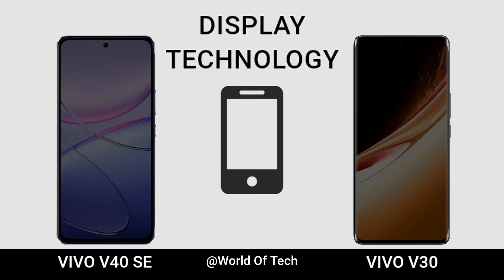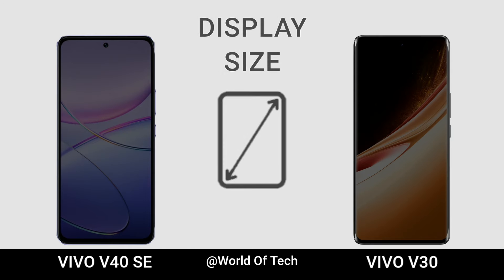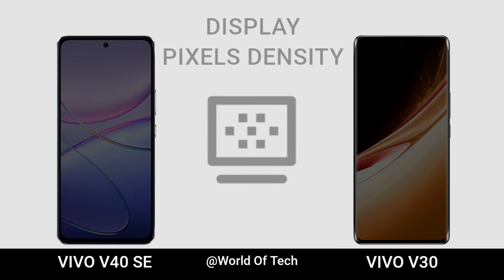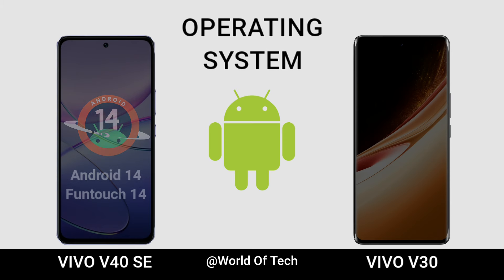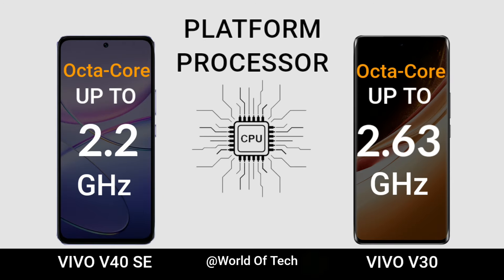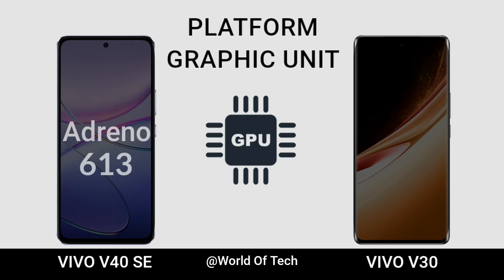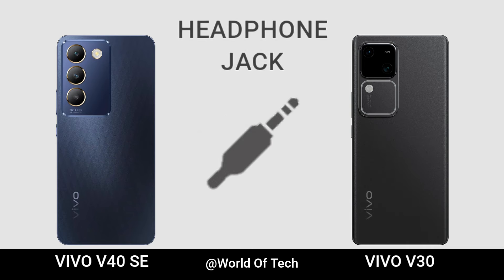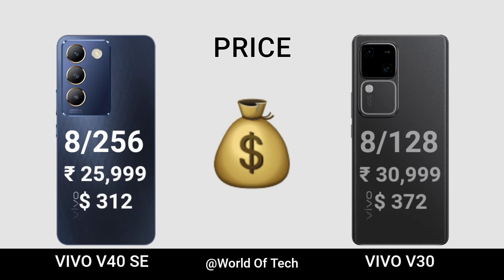VIVO V40 SE 5G vs VIVO V30 5G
Vivo V40 SE 5G vs Vivo V30 5G || Specs Comparison